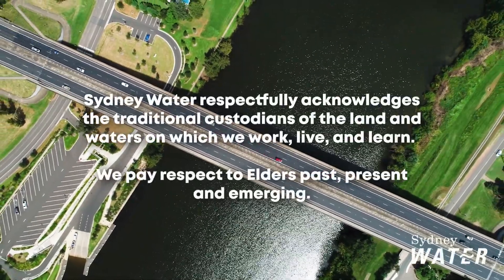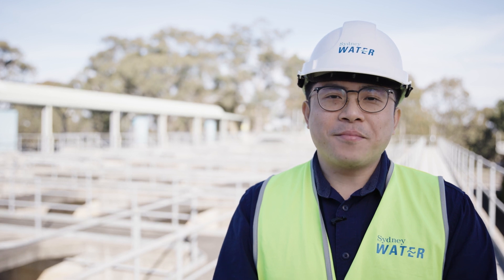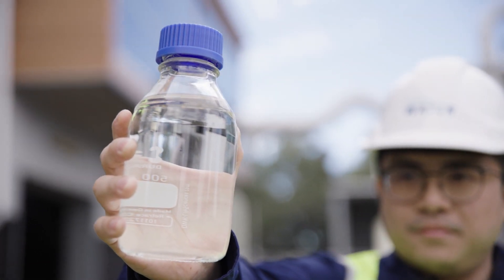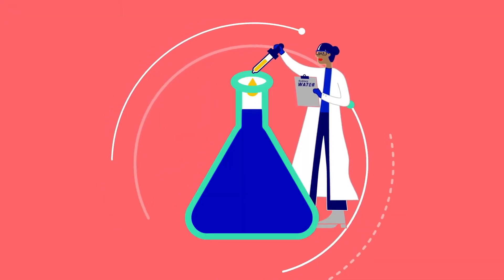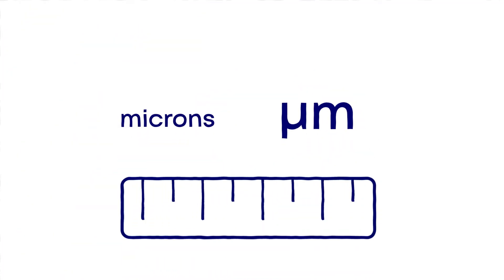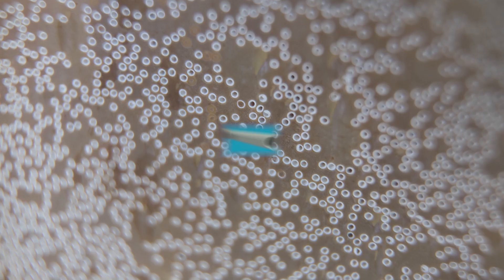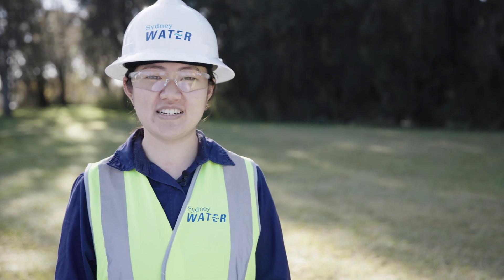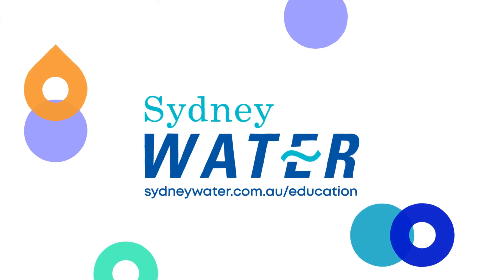How we purify our recycled water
Have you ever worried about how much water we have? We use world-class technology to speed up the water cycle for our growing population. See how do we do it.
There’s lots to learn about water!